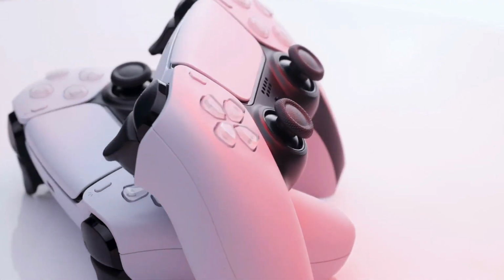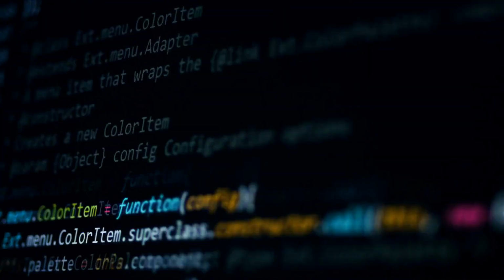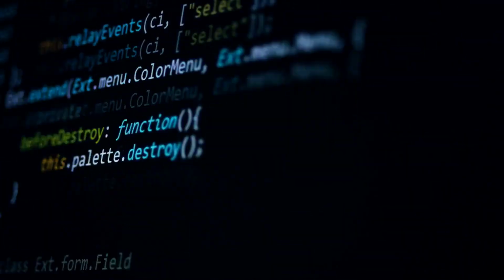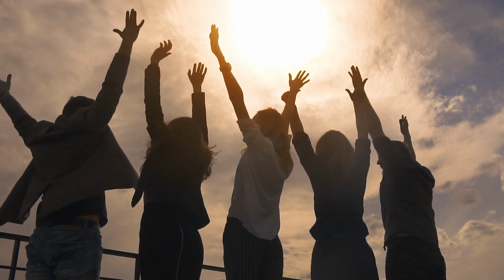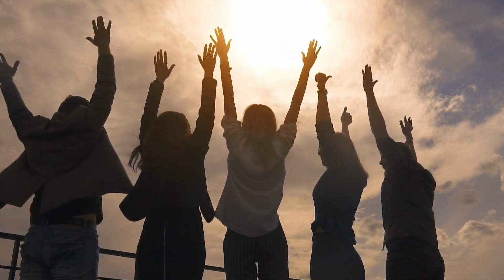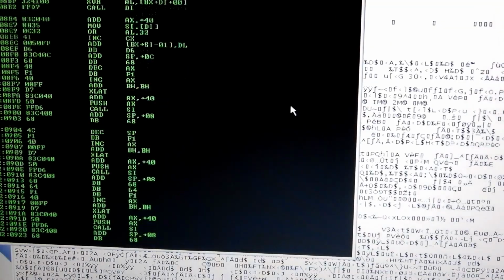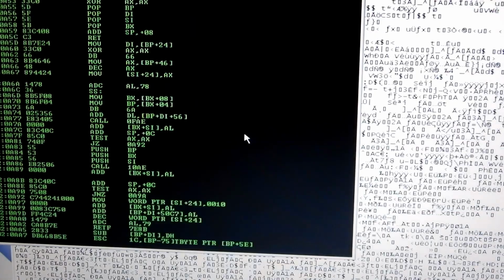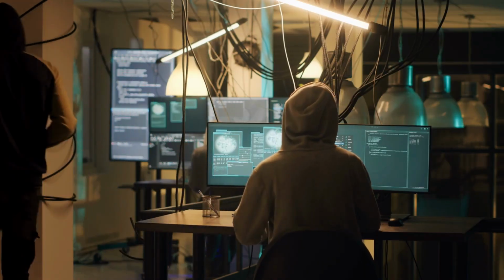Where is the PlayStation 5 Jailbreak? | Gears And Tech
Welcome to Gears and Tech! ~ Of Course you heard the PS5 was Hacked. That was 'SO Last Year!'.

So where then, is the PS5 Jailbreak? It should be out by now! Lets cover the state of PS5 Hacking at this point.

We are here to help make sense of it all.

Strap on your seatbelt, its going to get interesting!

Corsair MP600

These Drives will also work in your PS5 right away and EASILY Meet the required specs

Western Digital Black SN850 (don't forget to pick the one WITH HEATSINK)
Gigabyte Aorus NVMe Gen 4 7000S
Patriot Viper VP4300
XPG Gammix S70
TEAMGROUP T-Force CARDEA A440

These Drives Below NEED to add a Heatsink to keep from cooking but ALSO MEET the required specs

Samsung 980 Pro
Sabrent Rocket 4 Plus

These drives WILL WORK and are great for a BUDGET GAMER that needs more space, but doesn't want to spend a lot of money!

Corsair MP600
XPG Gammix
PNY XLR8

Heatsinks for SSD that doesn't have one already

Mod your PS5 Dual Sense Controller!

Black Dual Sense Controller
Back Button Mod
Clicky Face Buttons
Clicky Triggers
Metal Thumb Sticks'

Not shown Accessories

Adjustable height Thumbsticks
Colored Faceplate
Swapped Top Cover

This is the tool kit I use to fix my cars and boats
This is the Scanner I use yo Diagnose ALL Autos

Youtube S U B S C R I B E : You could win cool stuff from EXCLUSIVE Subscriber ONLY Give aways!